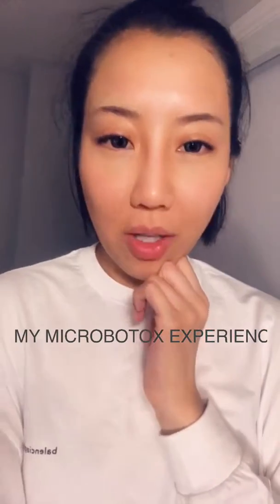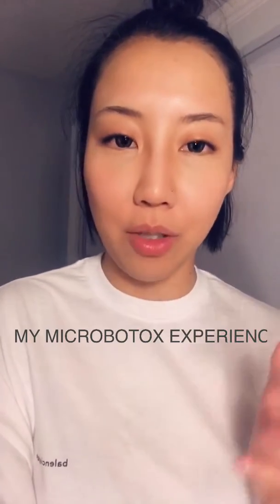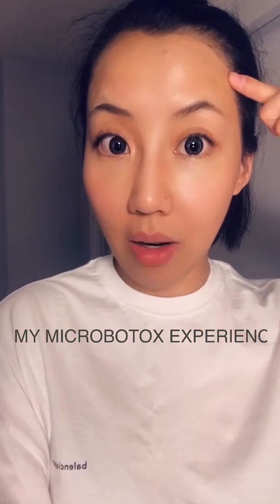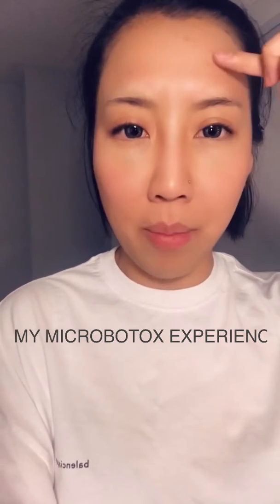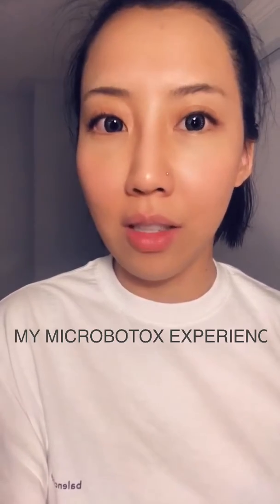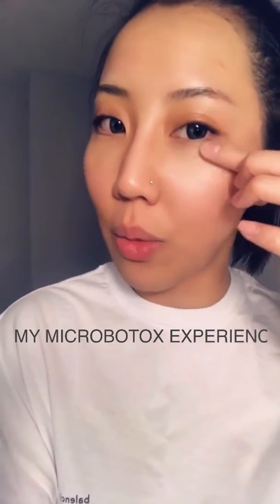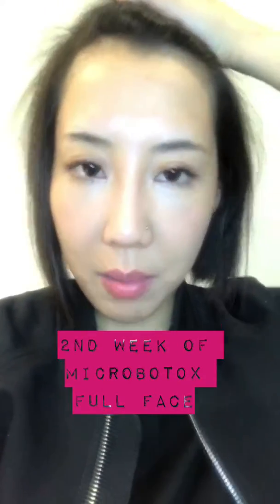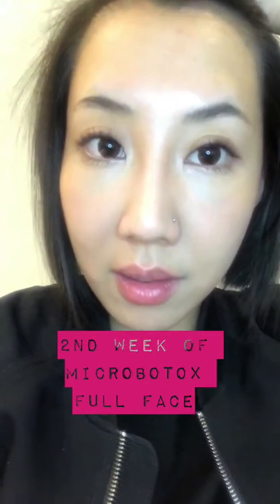GMA Clinic Micobotox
Microbotox (also known as derma toxin or skin Botox) is an advanced Botox-based technique that originated in Korea about a decade ago. Since then, it has become the most popular treatment in Gangnam Korea! Its popularity continues to grow worldwide, Microbotox is now a highly sought-after treatment in the U.S and various parts of Europe!